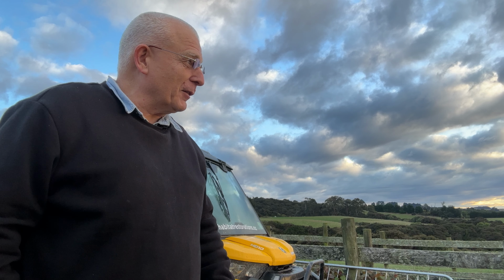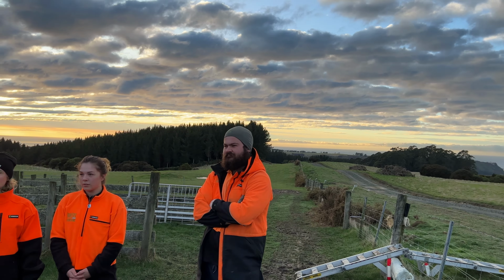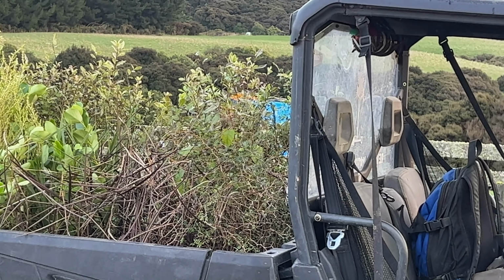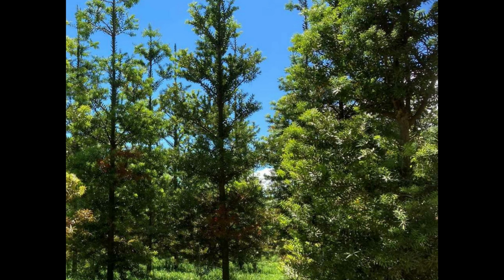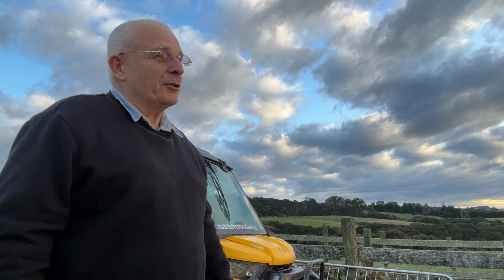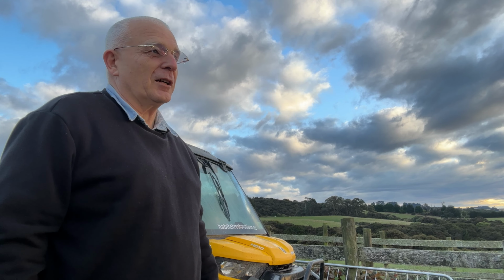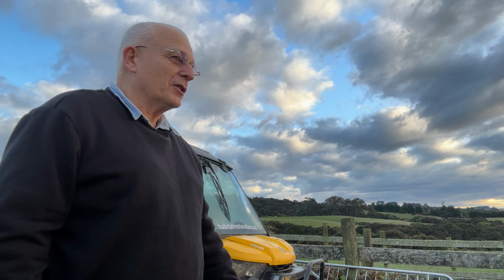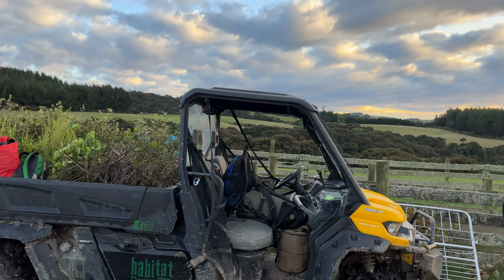KT012 Kauri Trees Forest | Nurse Tree Planting Part 1: Crew Introduction | August 2023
Nurse trees are ready for planting in the first one third of property in Taieri Beach, Otago, New Zealand. The nurse trees will protect the kauri trees that will be planted from May 2025, transforming the pasture into New Zealand's largest (by tree count) contiguous Kauri tree forest.
Peter Parsons introduces how the project came about to the planting crew from Habitat Restorations Aotearoa.